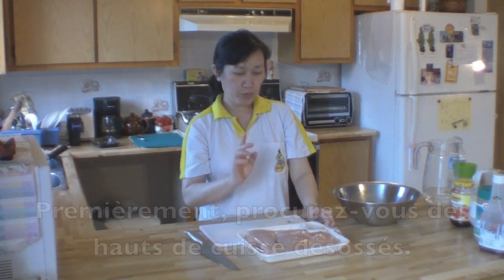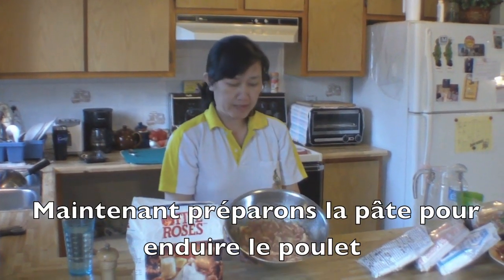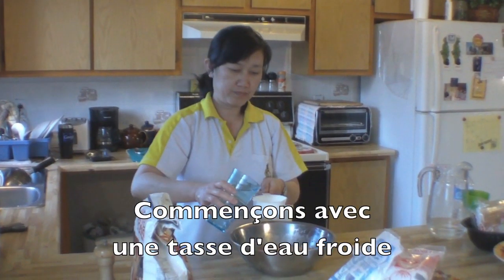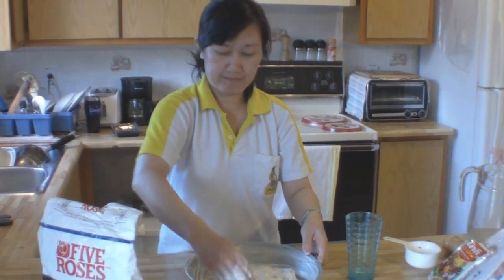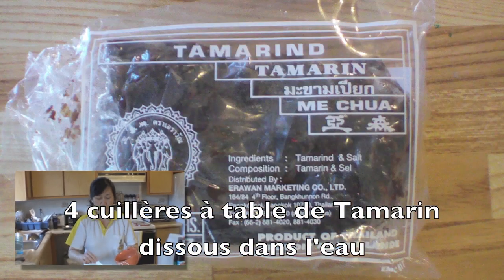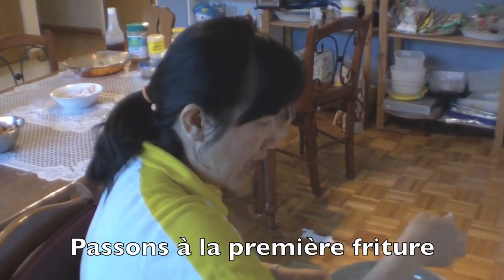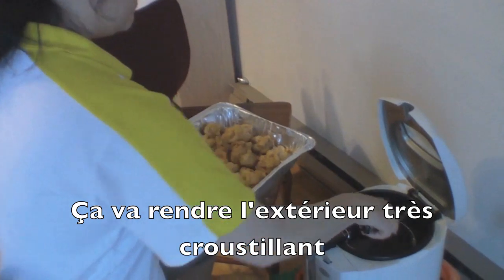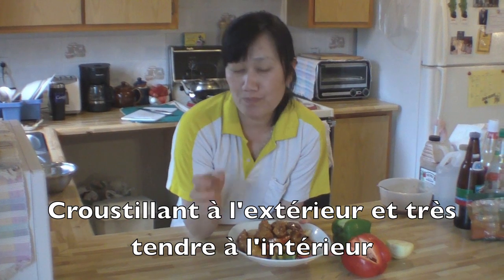Poulet du Général Tao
Ce mois-ci, je vous ai préparé Poulet du Général Tao.  Une recette complète avec une panure extraordinaire.

Inscrivez-vous à la recette du mois à Vous recevrez un courriel aussitôt qu'une recette est mise en ligne avec le lien pour télécharger la recette par écrit.